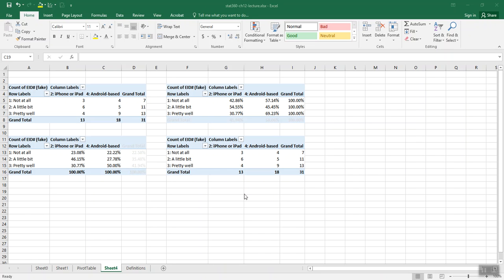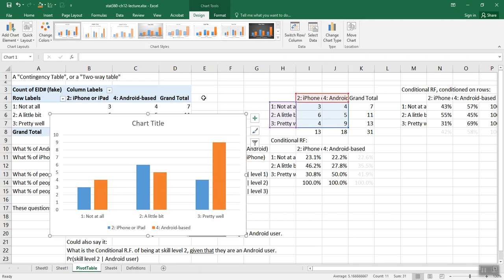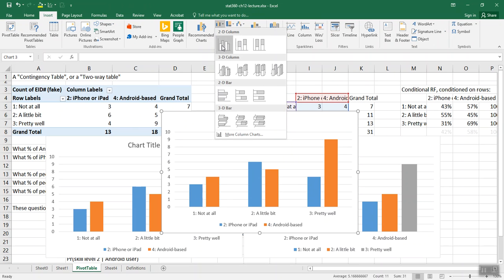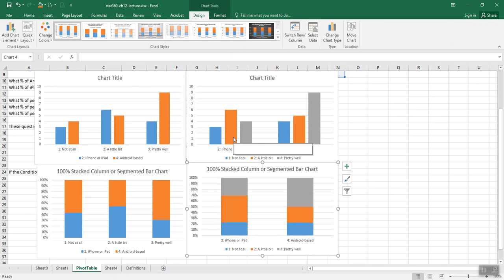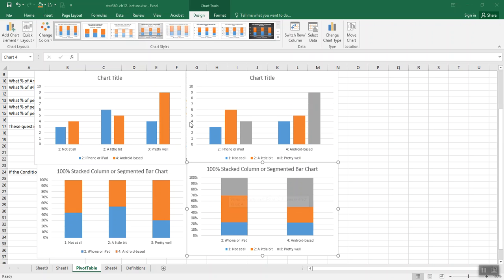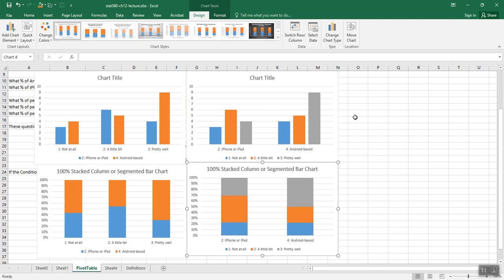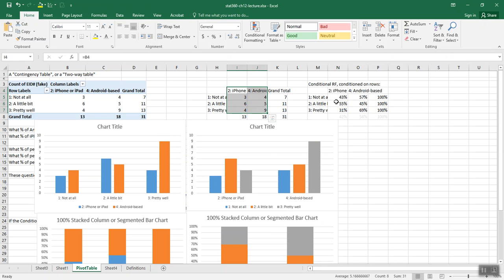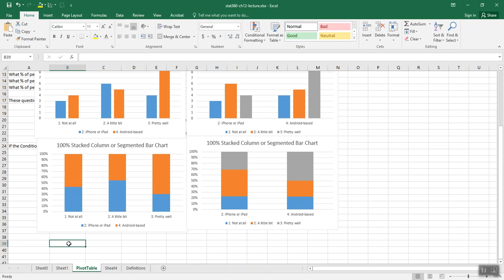stat360 ch12 part 3 graphing